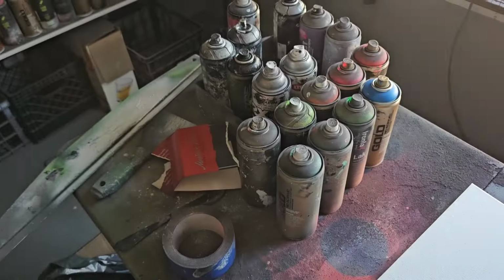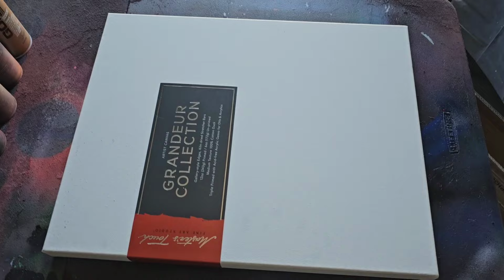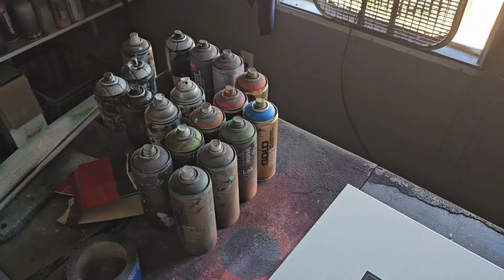Neon Cave Spray Paint Art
New Discord!

My shop!

**🖌️ Materials Used:**
Straight Edge
Palette Knife

Share your thoughts on this piece in the comments!